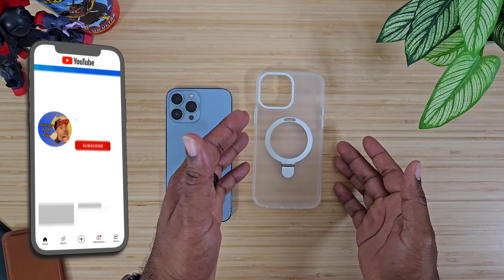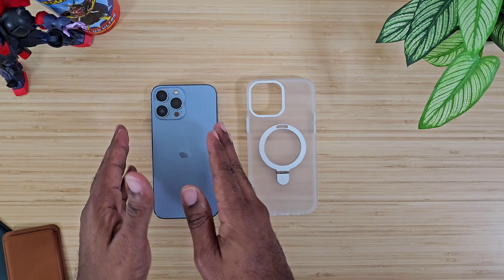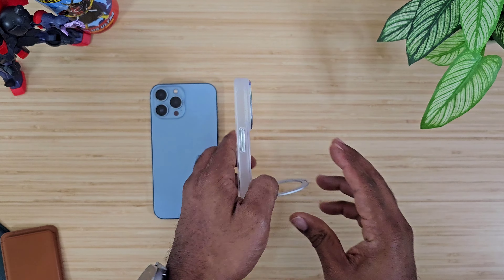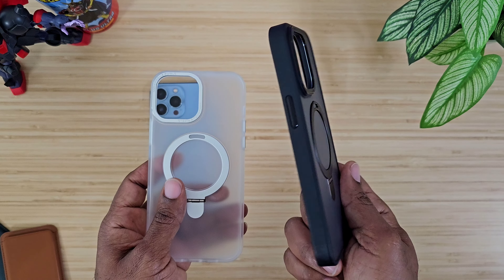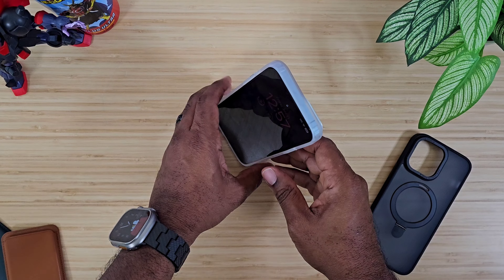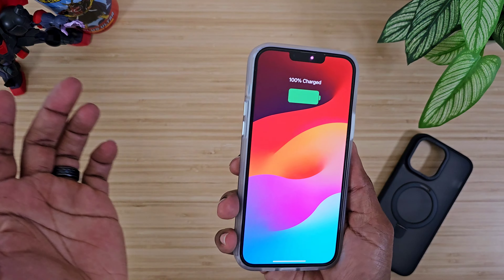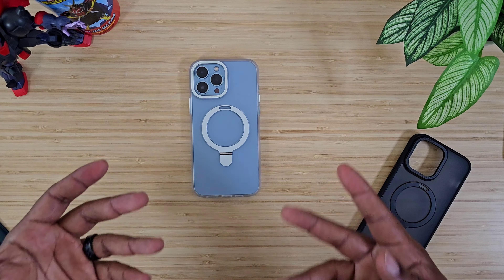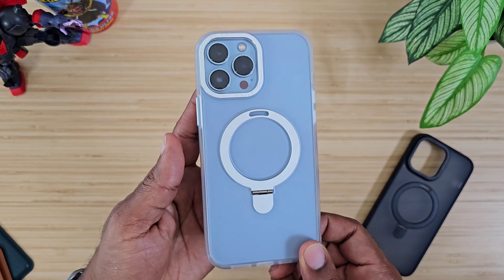Minimal MagSafe Protection for iPhone... Zeera MagStand...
Check out the Voxn from Zeera...

Get My Gear Below:
Try PaperLike Screen Protector 2.1

Zugu Case:
Code techguy15 for 15%off

iPad Pro
iPad Mini

Sony XB-23:

Logi Crayon 2:

S-Pen Pro:

Samsung Rugged T7:

G-Technology 4Tb:

SmallRig SD Card Holder:

DJI Mic:

Zendure SuperTank: